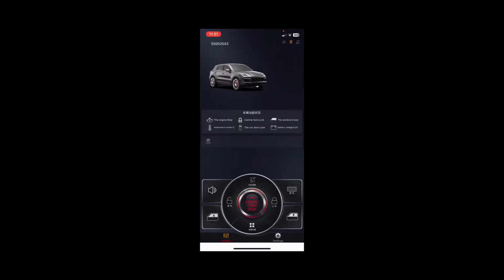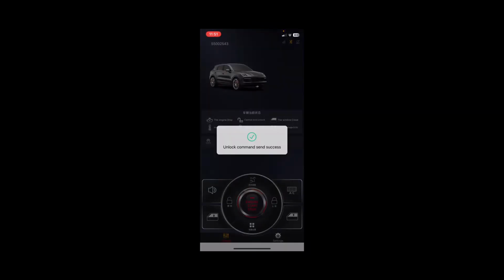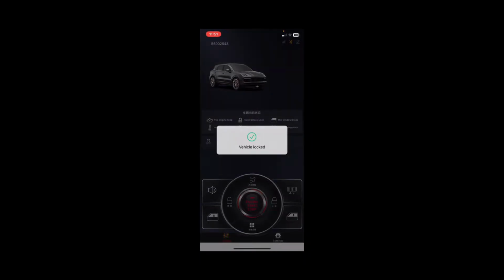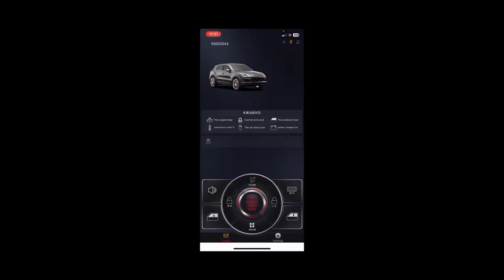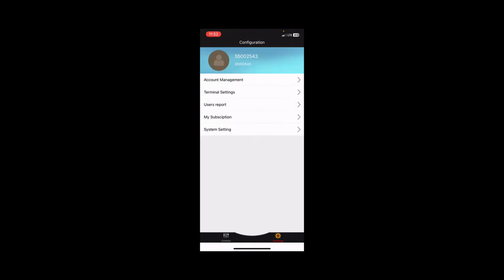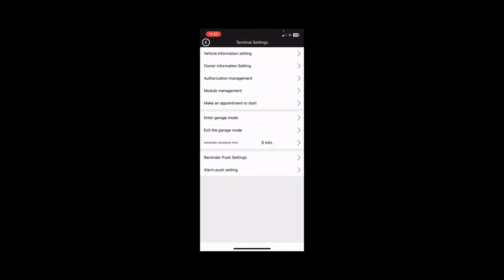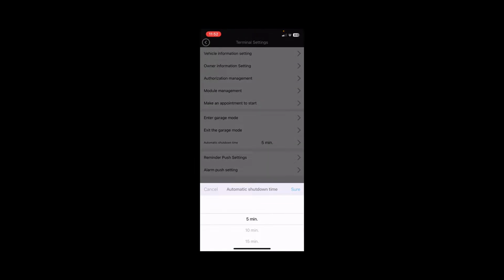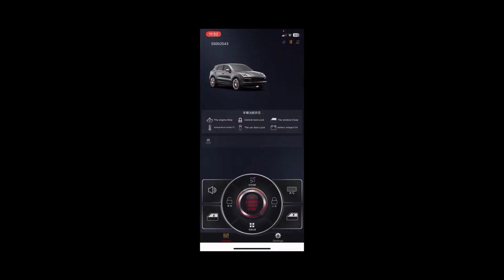Adding push start button, keyless entry, remote starter, and bluetooth app to Porsche Cayenne 957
The kit

00:00 Push start demo
00:40 Passive keyless entry
01:30 Bluetooth app
03:20 Kit will reset some settings
04:55 Kit overview
06:26 Soldering the original key
07:18 Removing the old ignition
08:18 Removing footwell cover
10:17 Removing steering wheel covers
11:08 Kit wiring layout
13:30 Kit placement inside the car
14:20 Attaching the push start button
15:19 Wiring the low frequency antennas
16:59 Wiring the high frequency antenna